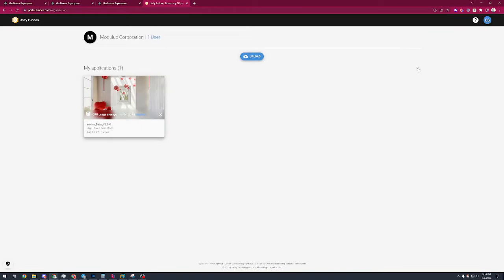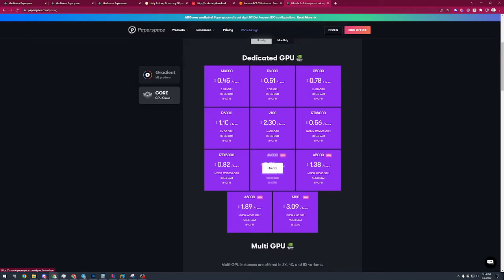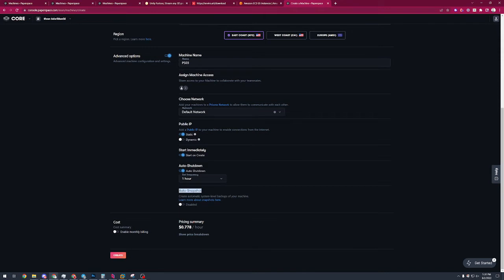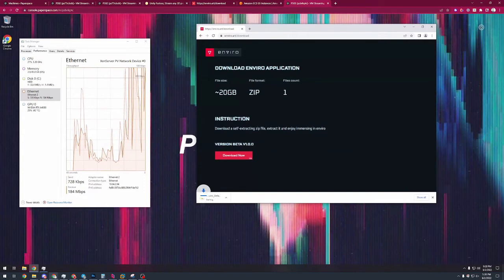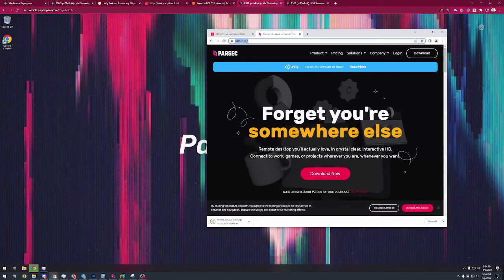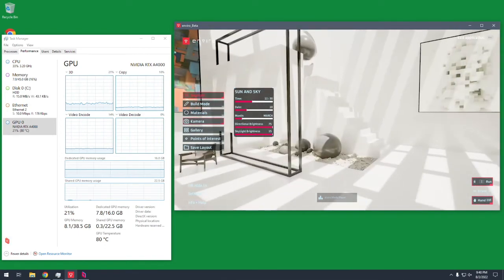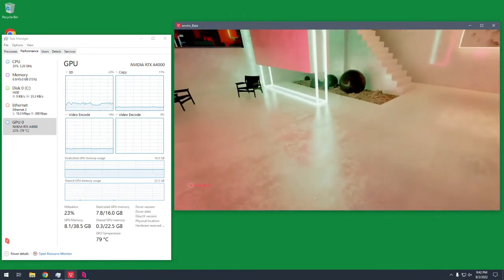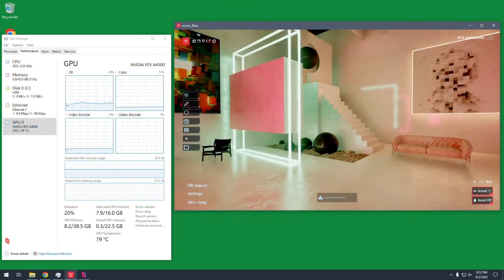Playing enviro in the browser (PC & Mac)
A short tutorial on how to host enviro on cloud and play it through browser or lightweight desktop apps that can be installed on PC & Mac.